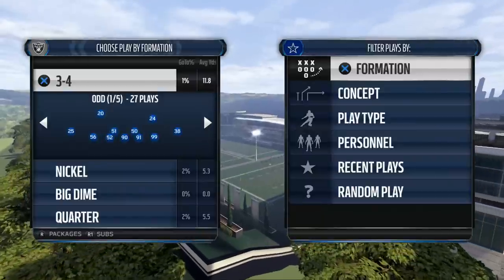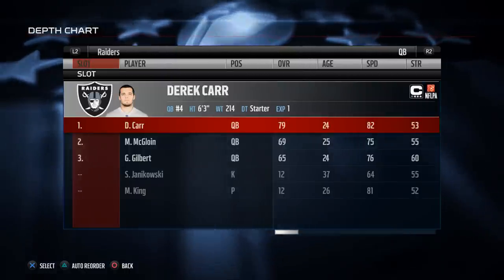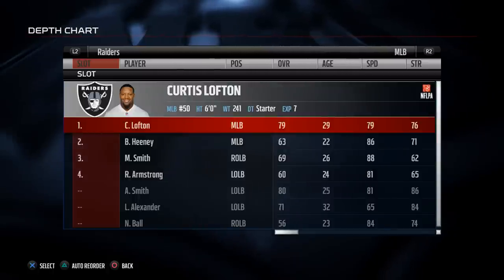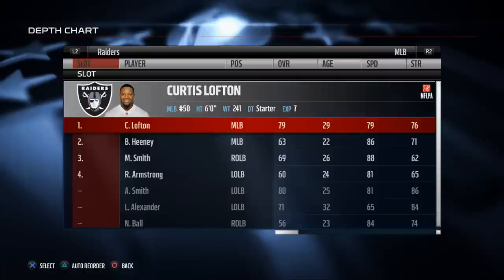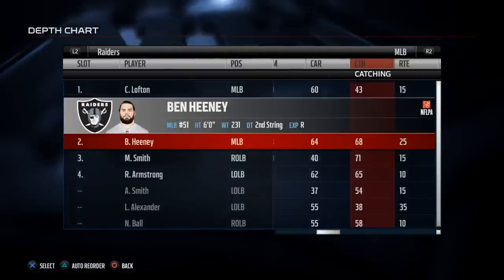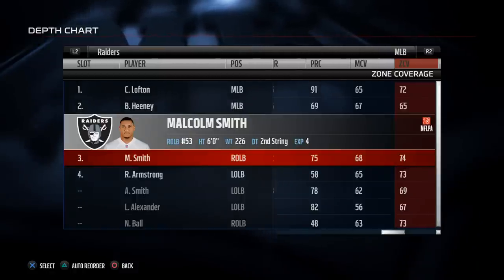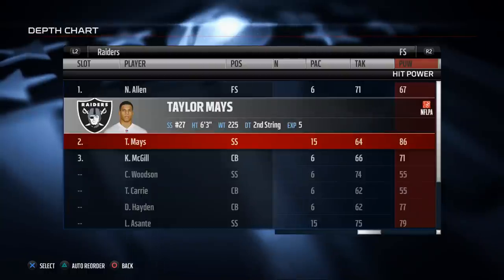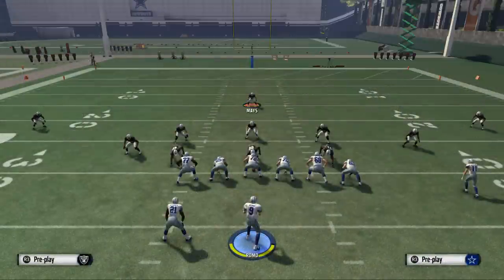Madden 16 Tips - The Secret to Being a Pro on Defense